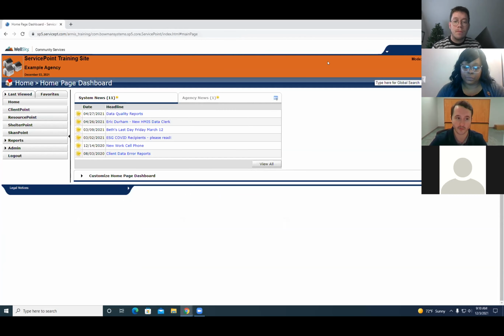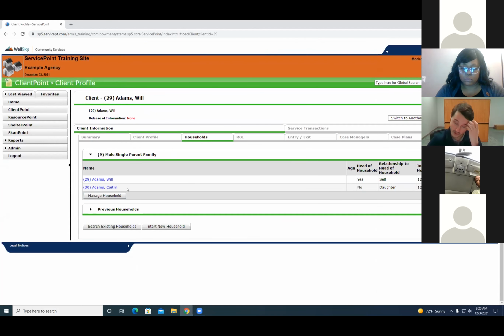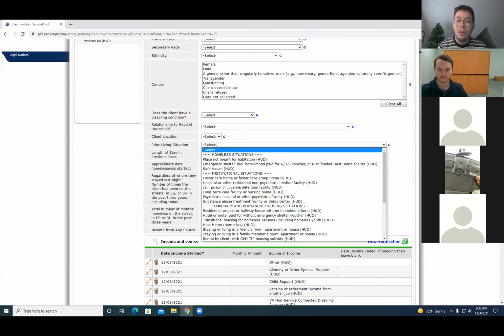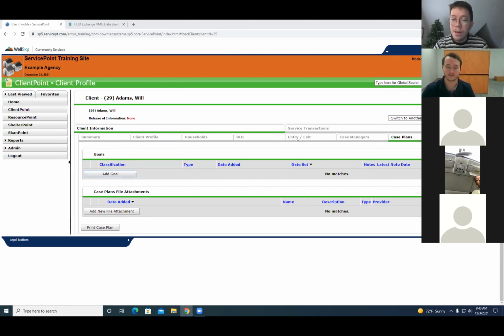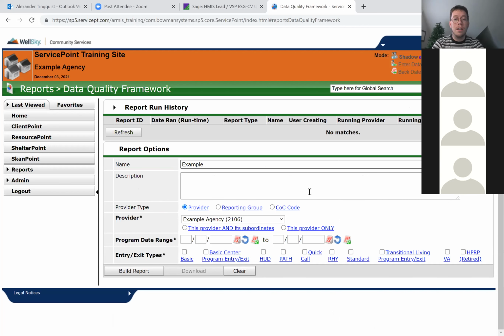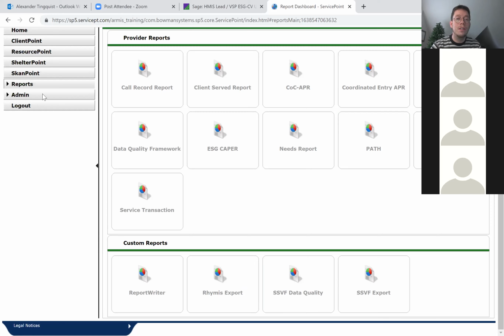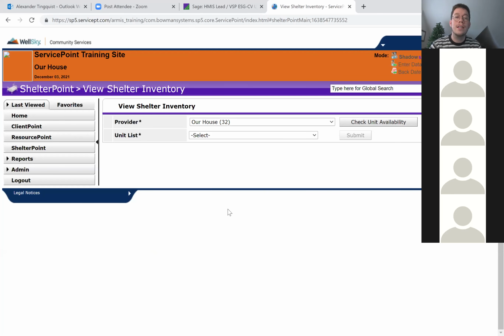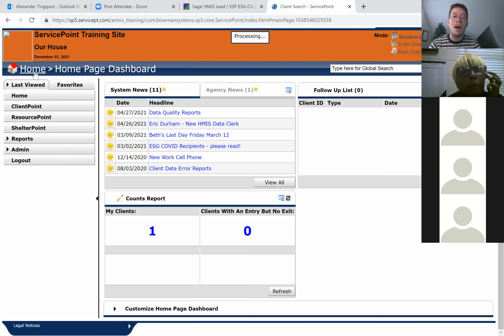Arkansas HMIS End User Training, 12/3/21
This is a recording of the Arkansas Homeless Management Information System End User training that took place on December 3rd, 2021.